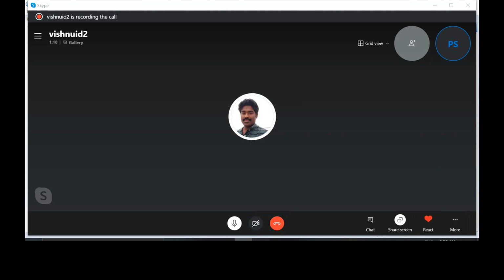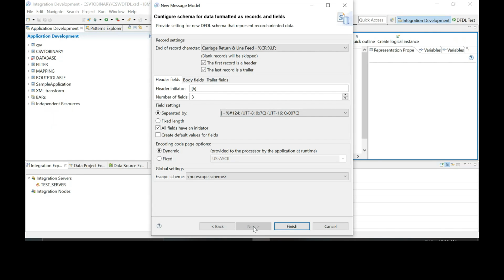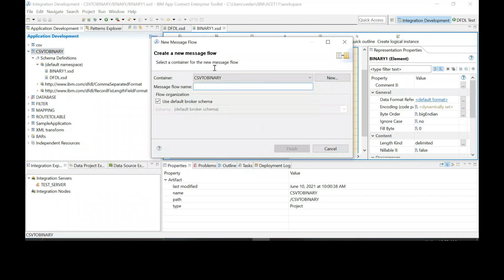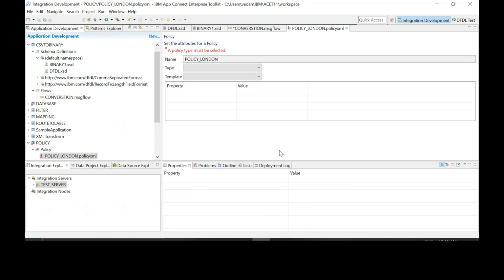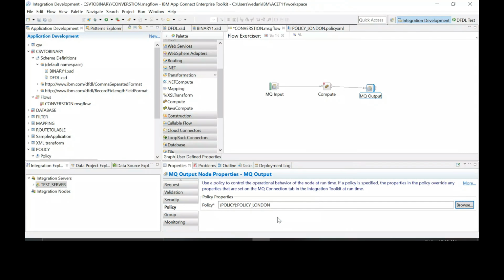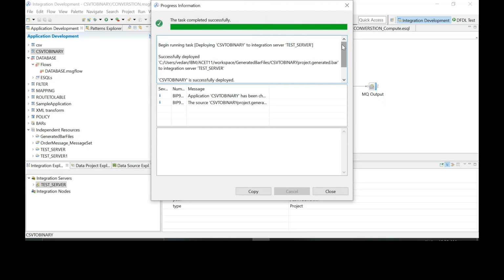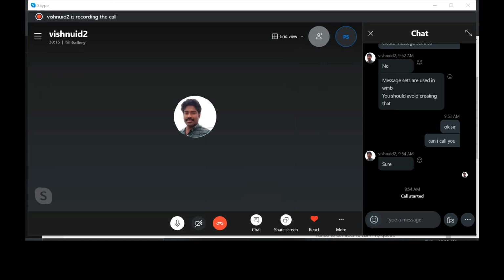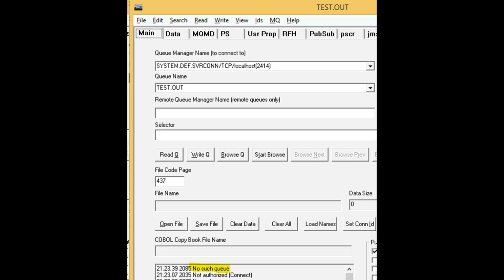ace CSV to Binary conversion - IBM App Connect Enterprise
Let's learn ACE

Today I share a skype conversation where I explain how to create fixed length data model and convert csv to binary.